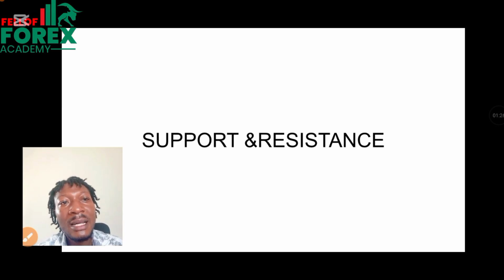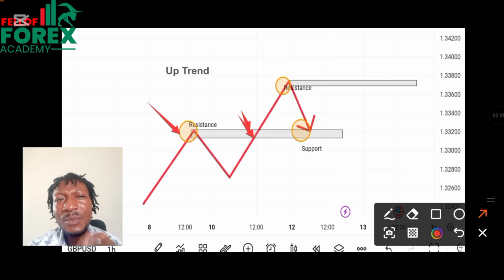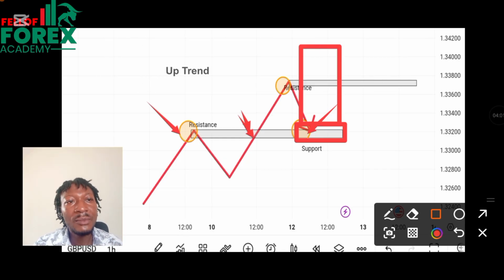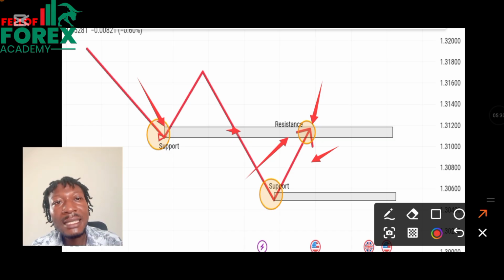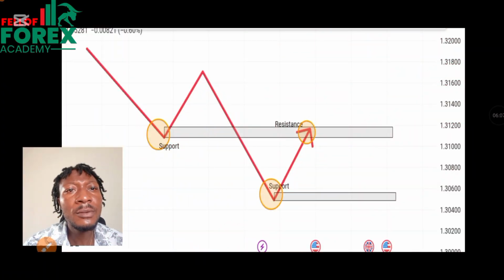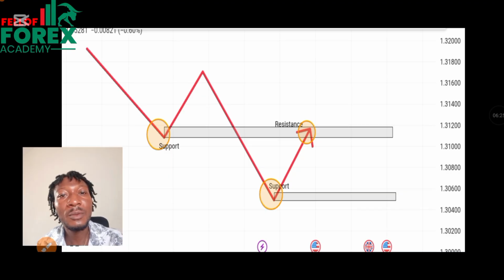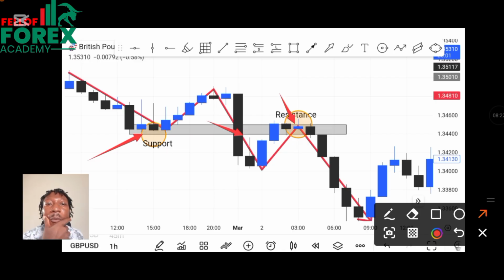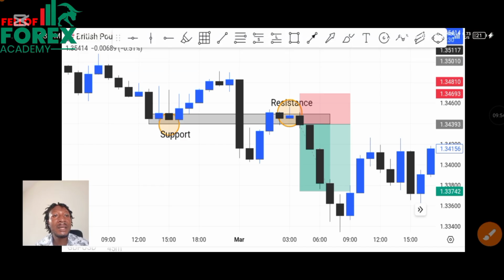Why Most Traders Fail With Support & Resistance